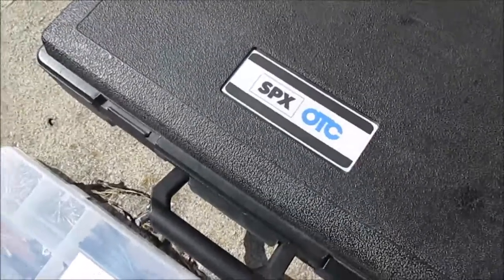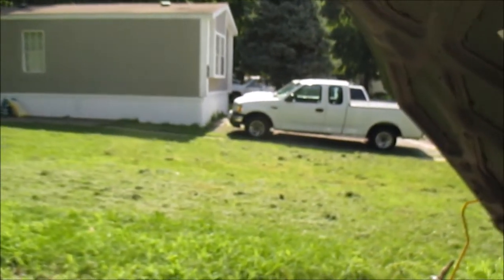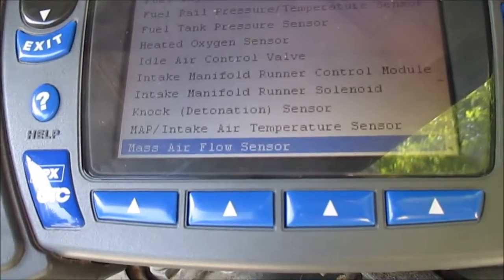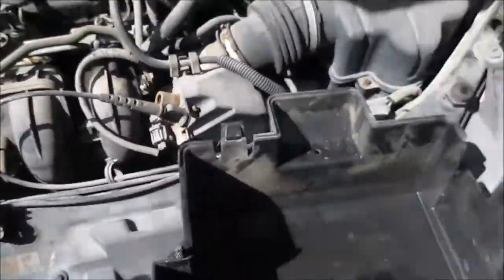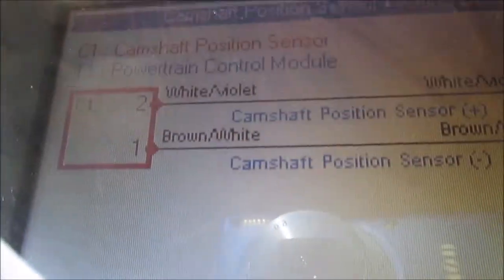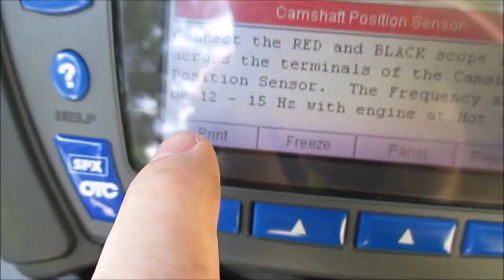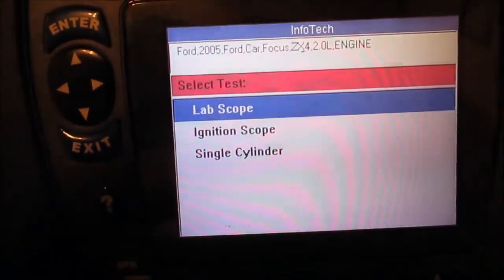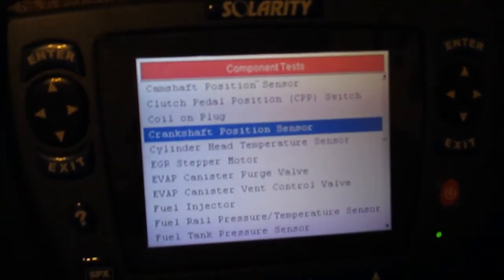OTC Solarity 4 Channel Scope Overview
In this video, I will show you an overview of my SPX/OTC Solarity 4 Channel Scope. This tool stores technical information on vehicles up to 2005, and is a very handy tool to have.